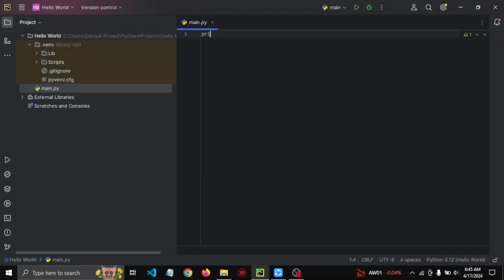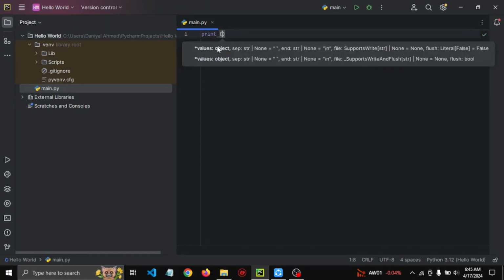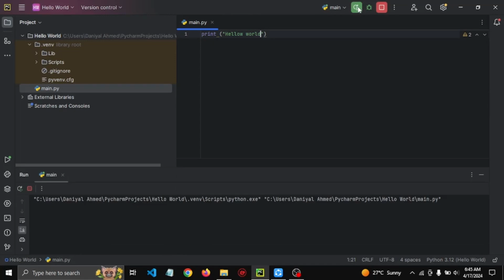Python Programming 01 ┃Hello World ┃Ep. 01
Hello folks, This is just the start of an Exciting Journey.
Learn Free Python Coding with me.